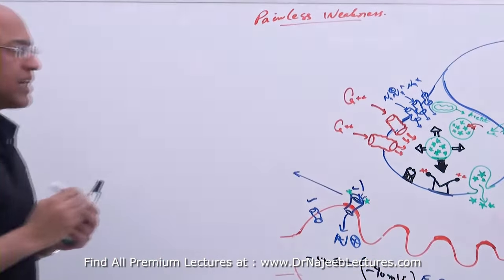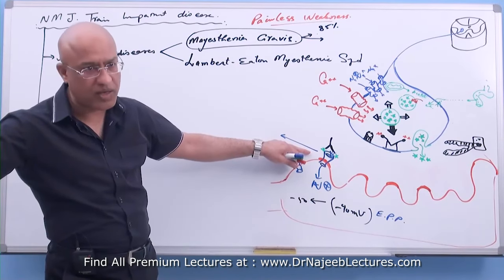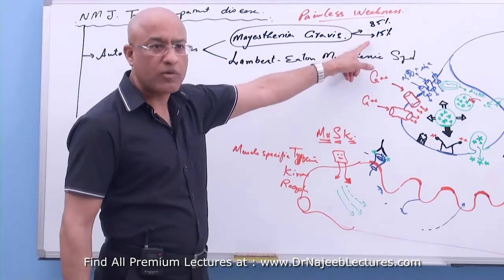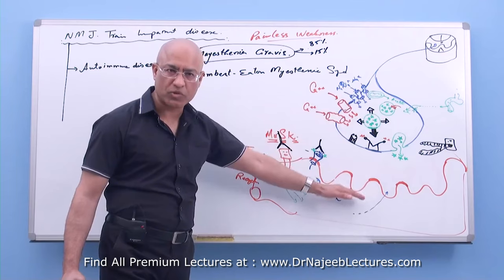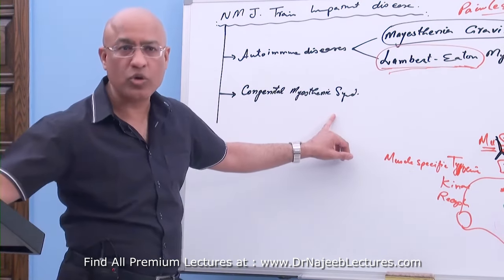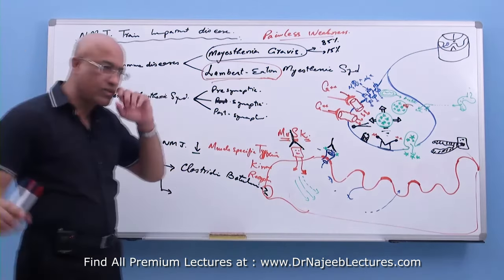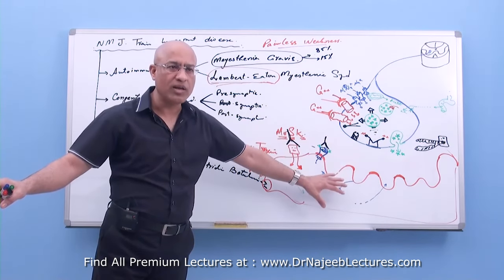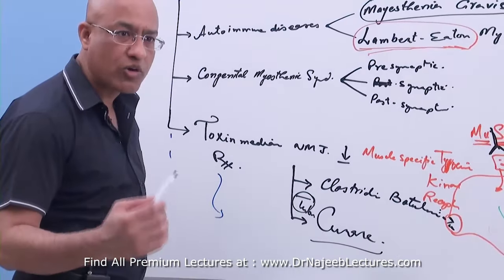Diseases Effecting Neuromuscular Junction NMJ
1. More than 1000+ Medical Lectures.
2. Basic Medical Sciences & Clinical Medicine.
3. Mobile-friendly interface with android and iOS apps.
5. Download option for offline video playback.
6. Fanatic customer support and that's 24/7.
7. Fast video playback option to learn faster.
8. Trusted by over 2M+ students in 190 countries.
▬▬▬▬▬▬▬▬▬▬ Contents of this video  ▬▬▬▬▬▬▬▬▬▬
00:00:00
00:00:00
00:00:00
Diseases of the NMJ produce muscle weakness through different mechanisms that may affect presynaptic, synaptic, or postsynaptic portions of the NMJ. Three main diseases that involve NMJ are Myasthenia Gravis (MG), Lambert-Eaton syndrome (LES), and Botulism.